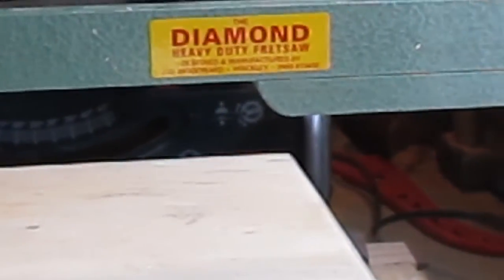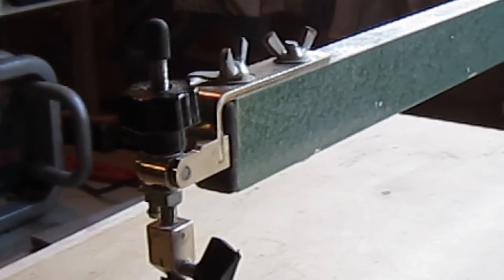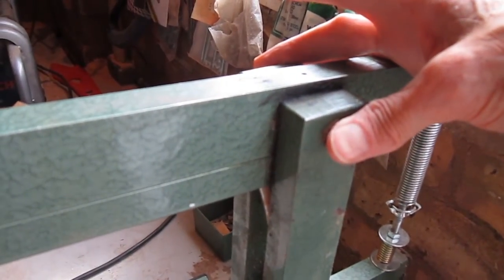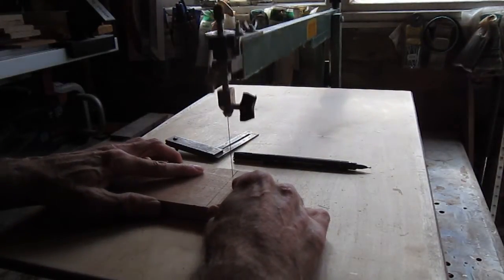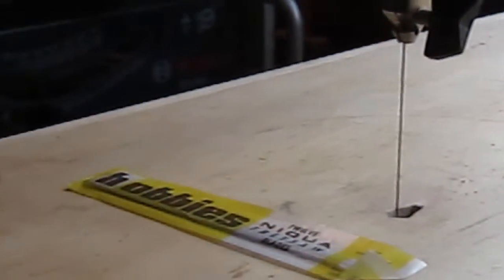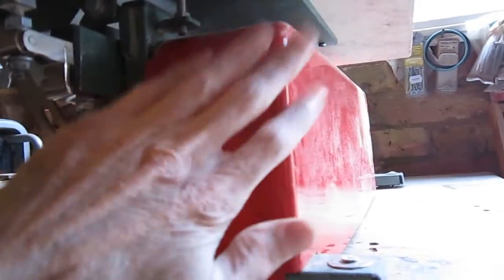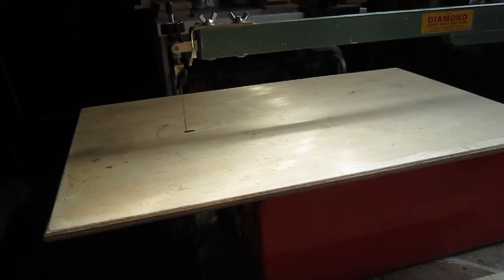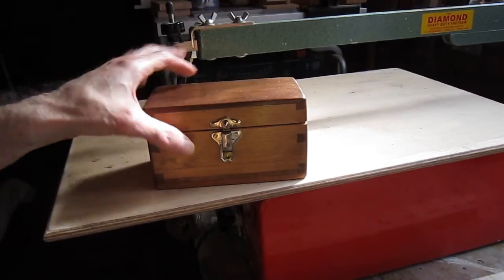The Diamond Heavy Duty Fretsaw / Scroll Saw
Details on the Diamond Heavy Duty Fretsaw manufactured by the late JD Woodward. As of November 2016 I've just added a couple of videos of fretwork made on this saw.  Kevin Dwyer.